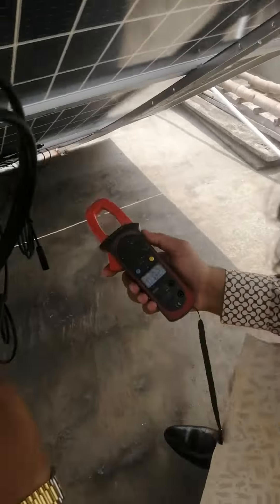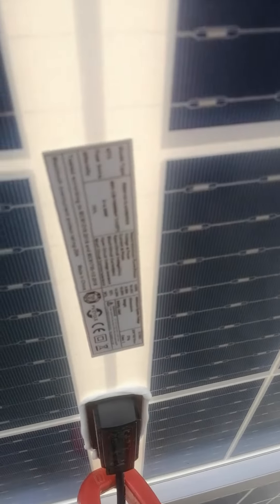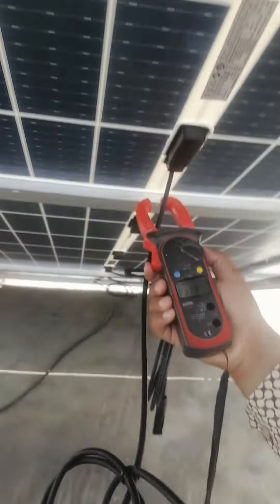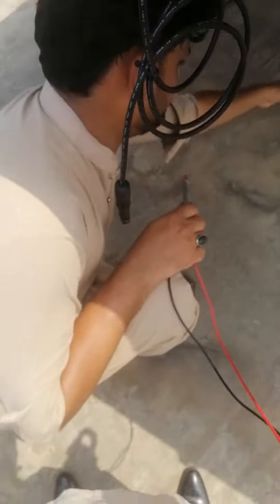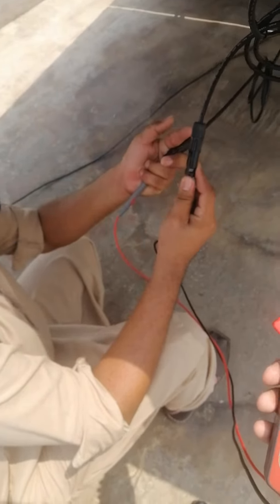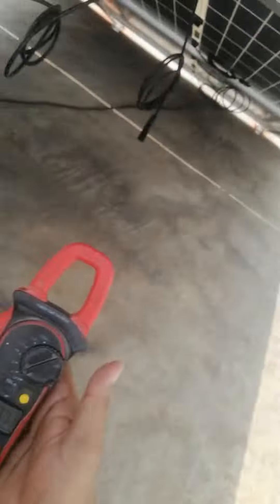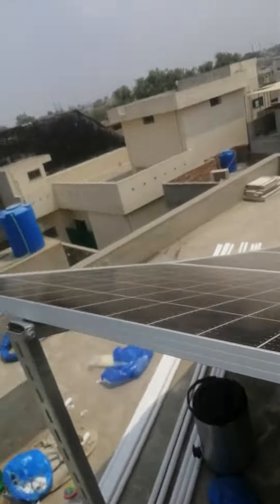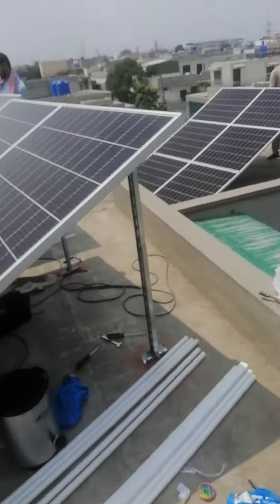Complete testing bifacial half cut mono perc risen panels with nitrox inverter